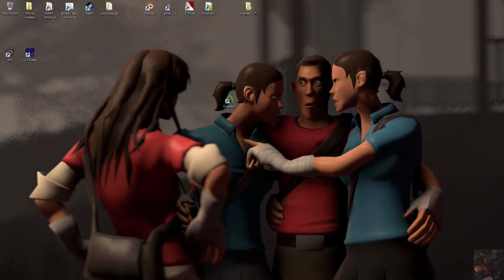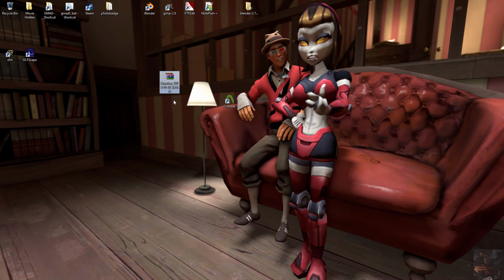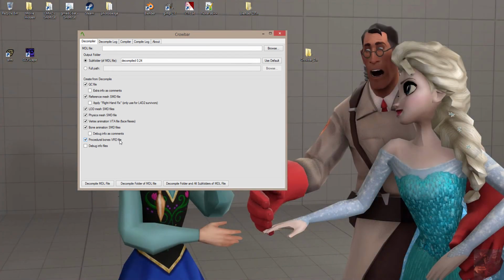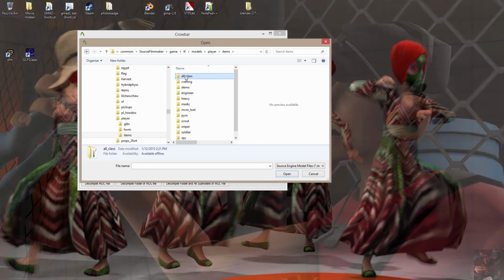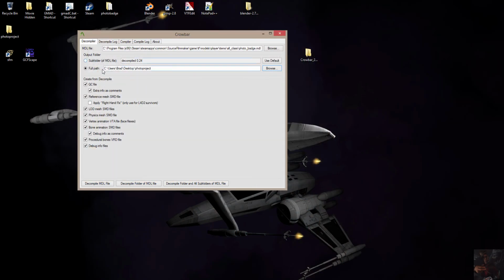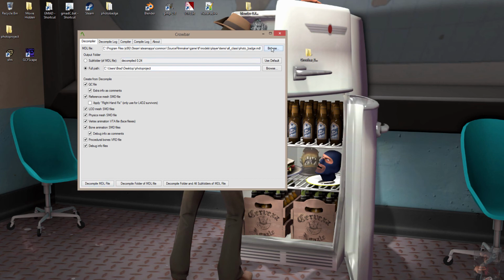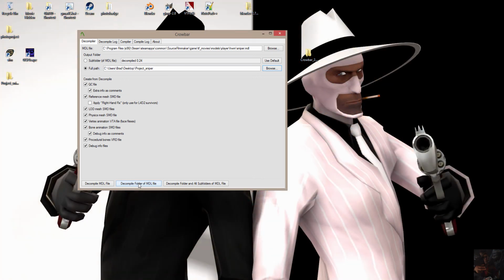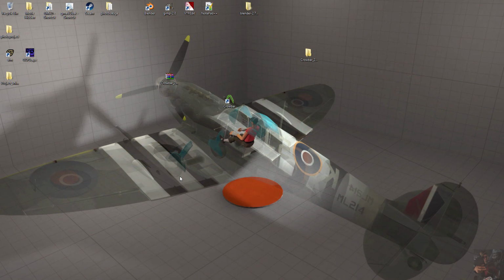SFM - Decompile a Valve Model, Edit and Send Back to SFM - Pt3 Using a Crowbar Ver 0.24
Introduction and set up of Zeq Macaw's Valve Binary Model Decompiling and Compiling Tool

This video was released probably at the same instant the Zeq released the new version 0.27. I'm leaving this in the mix for those of you that haven't Updated to the new version yet, but I suggest you do because all I can say is WOW!!!

Check the Pt 3a video to see the differences.